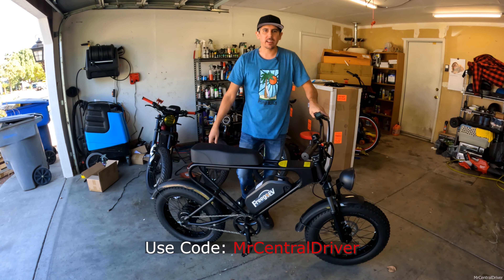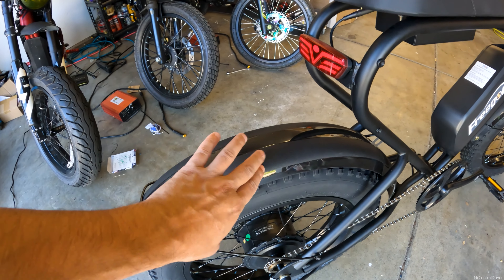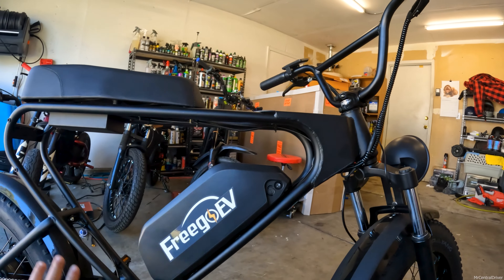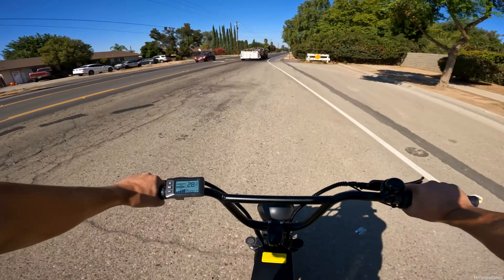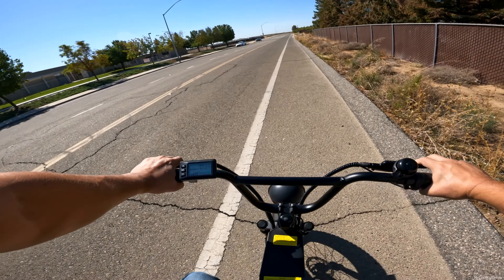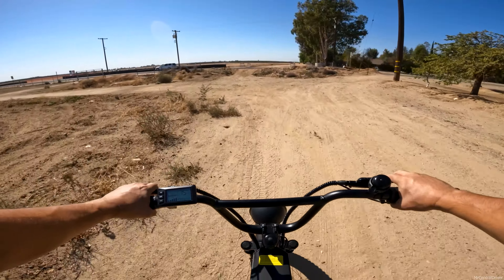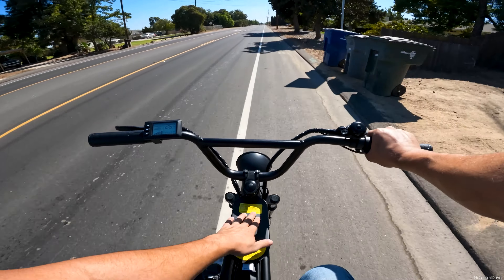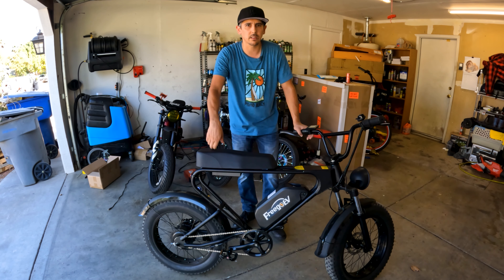FREEGO DK200 Honest Bike Review 1200w 48v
Are you considering buying a FREEGO DK200 bike? In this video, we're going to be giving you our honest review of this bike.

FREEGO's Website for the Halloween Discount is already in effect so the discount is auto applied to the final price already which makes the Bike $1499.